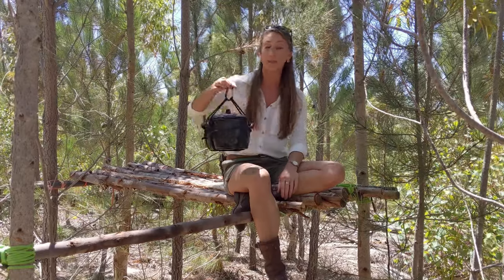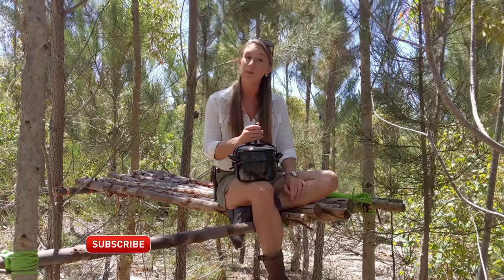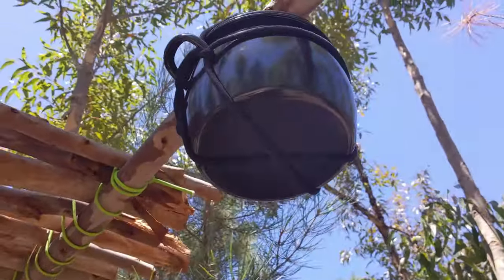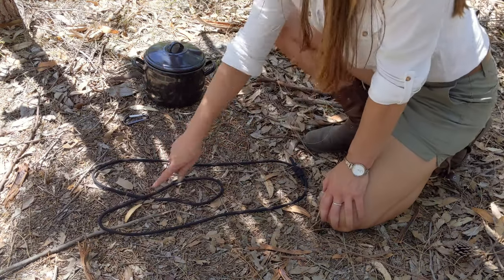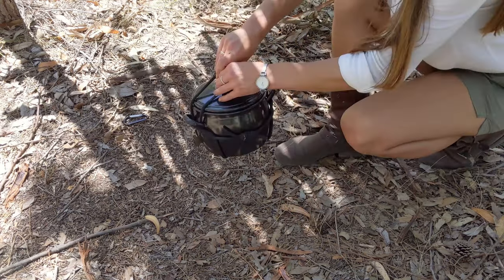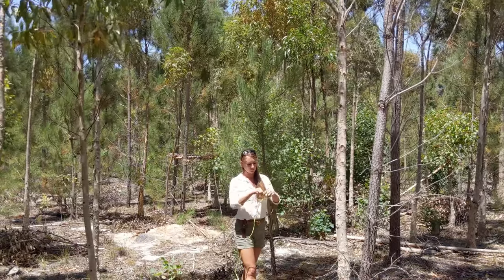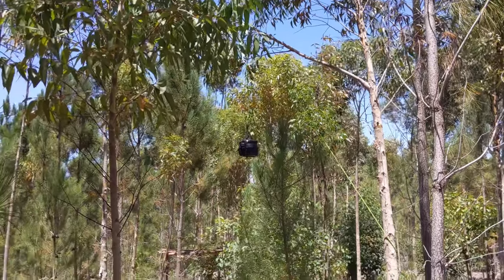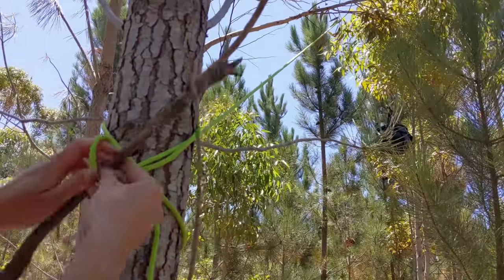EASY POT SUSPENSION | 1 Minute fix | How to hang your pots and food out of the reach of animals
A one minute method to suspend your pots and food out of the reach of animals. To suspend a pot without a center lever can be tricky, but with this one minute pot suspension method you'll have a new trick in no time. Suspend your pots after you've cooked a meal to move them out of the way from your cooking fire and to keep hot pots out of reach of children.

Gear links
My pot was made in Zimbabwe and is a very unique enamel coated pot and very dear to me. Here are similar products to what I use.

Enamel stock pot

Gransfors Bruk Small Hatchet

Silky Pocketboy Folding saw 130mm blade

(Similar to my rope) Bocksane Paracord 550 Reflective Nylon Rope

My bag Papazau water resistant pet carrier

My canteen

He reveals deep and hidden things;
    he knows what lies in darkness,
    and light dwells with him.
Daniel 2v22